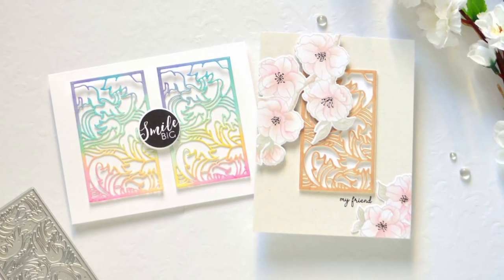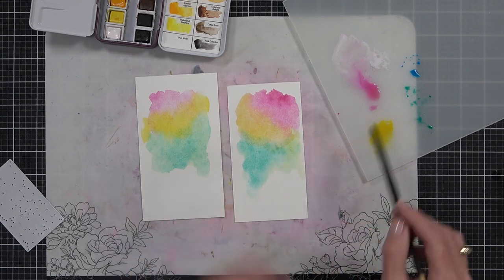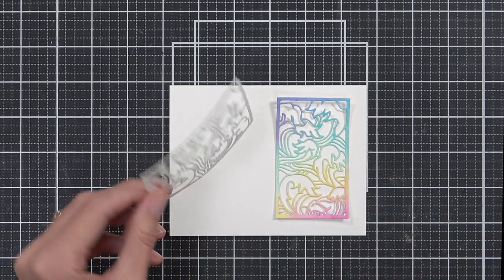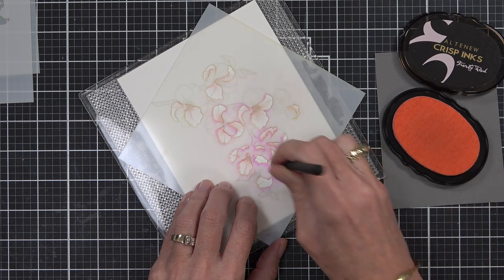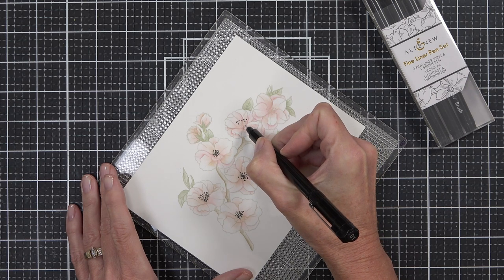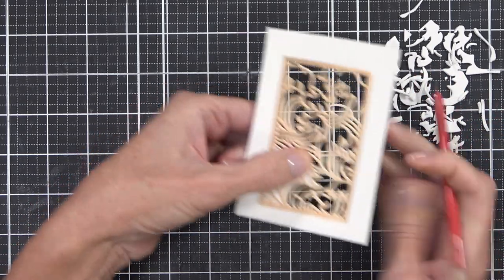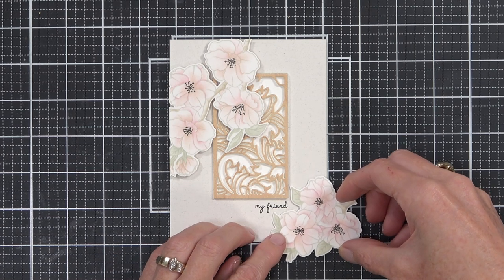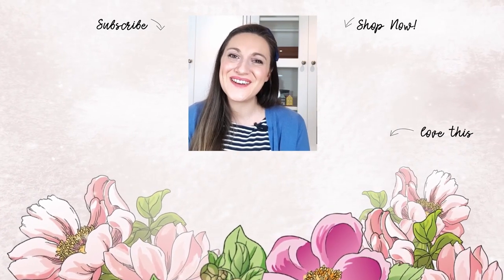How to Make WAVES Using a Die | Altenew - Take 2 With Therese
Hi there, Therese Calvird here, and I am sharing 2 cards featuring the Wave Panel Die!

You may already know that I love to stretch my supplies, but one of the easiest ways to do this is to change up the mediums or textures that you use.  It can really make a difference to the final design, and today I share a watercolor and a wood version made using the same die, to show you how!

You can also find more information on these projects at the Altenew Blog

Are you looking for some new products and guides for your next paper crafting project? Look no further than Altenew! We are a NY-based paper craft company dedicated to helping crafters like you create beautiful cards, scrapbooks, and MORE!

We're here to support your creative needs - every step of the way.

With love for our craft, Altenew xoxo